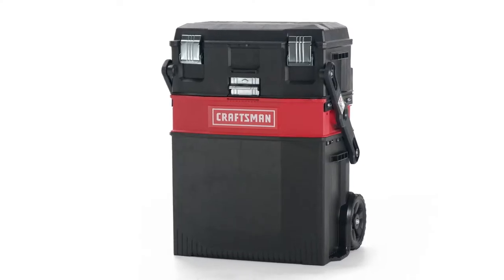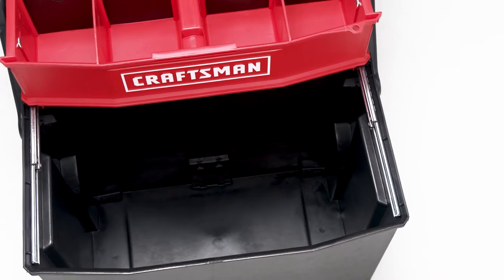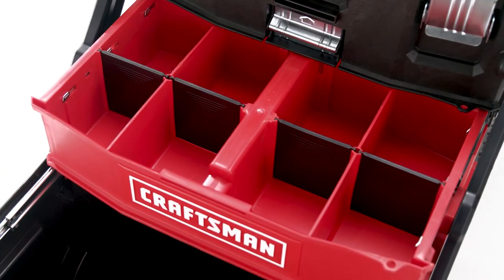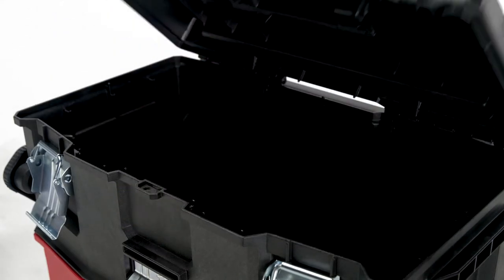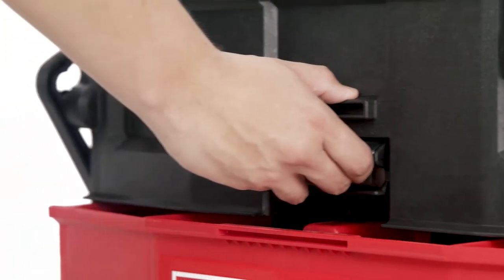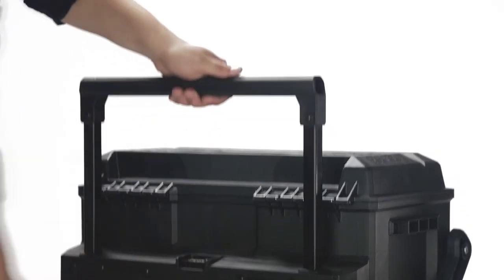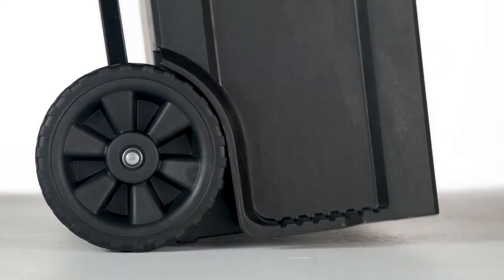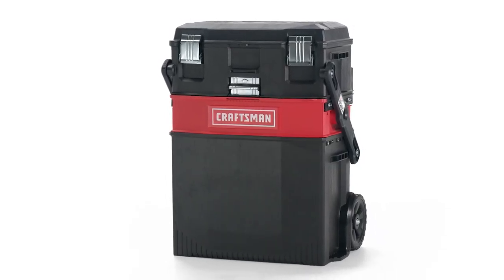CRAFTSMAN Multi-Level Lockable Wheeled Tool Box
Model number: CMST20880